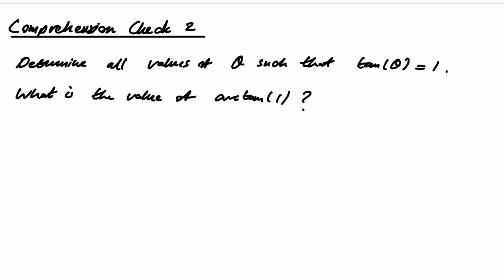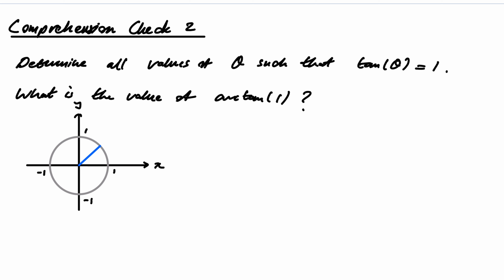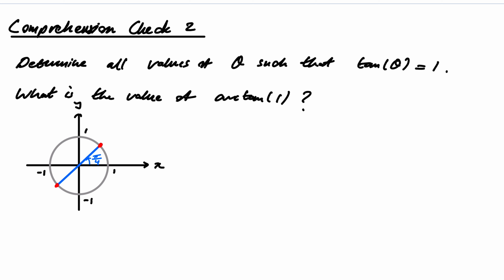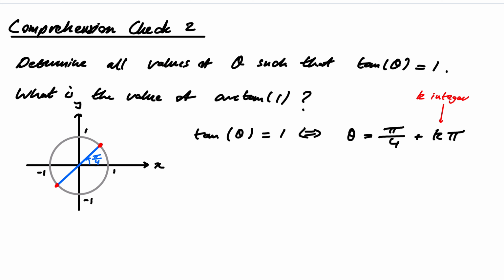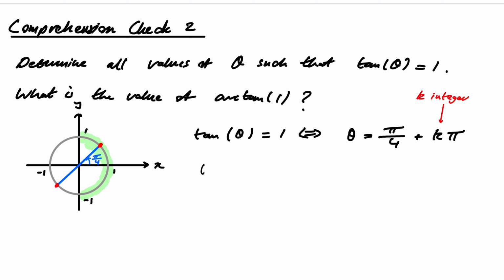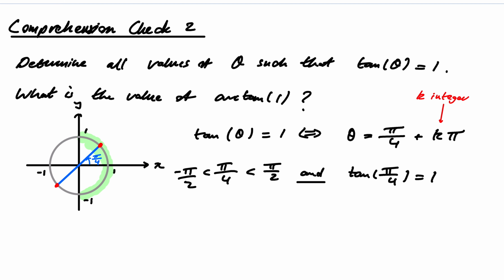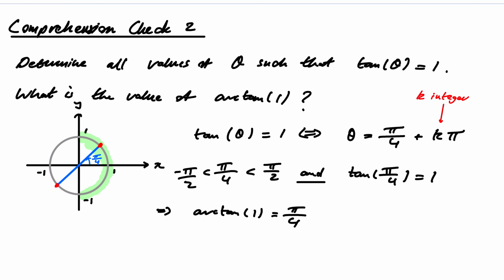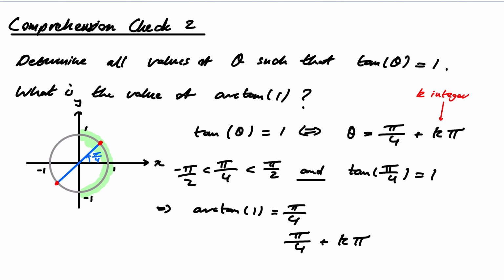Inverse Trigonometric Functions 2 2